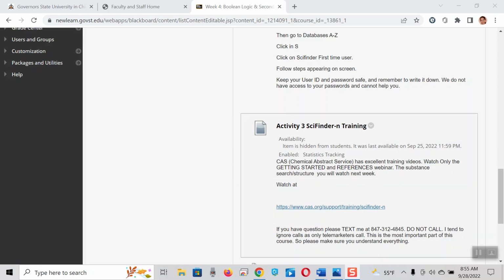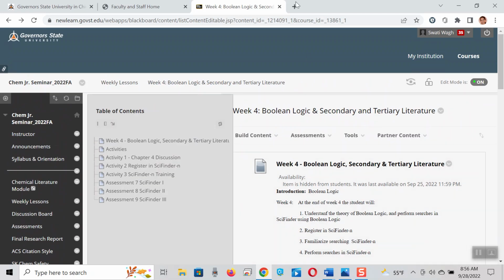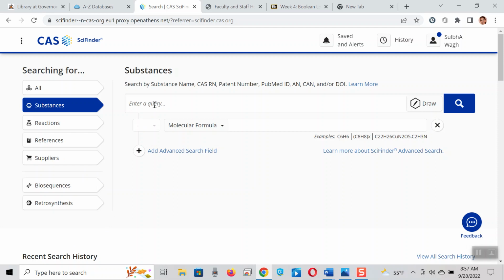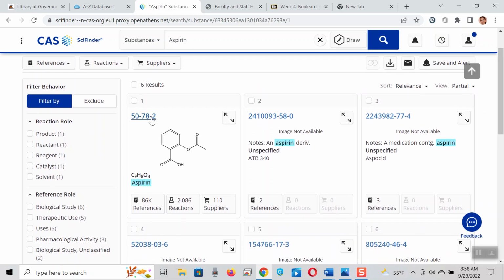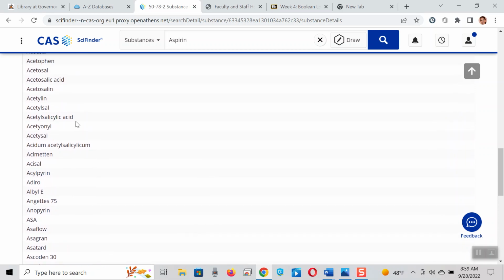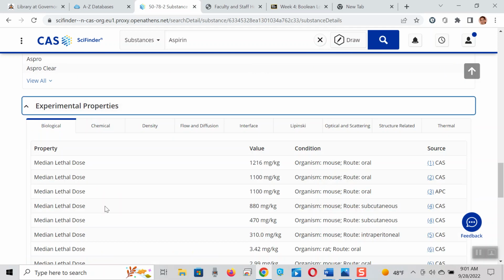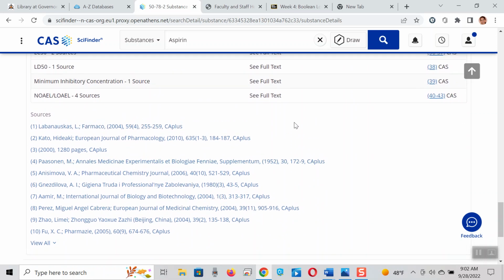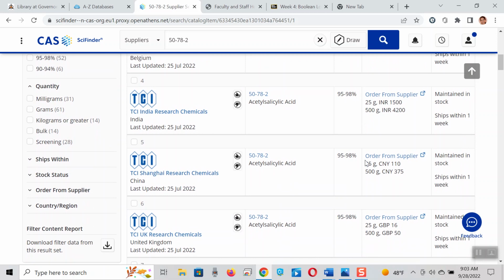Chem 3099 Scifinder n search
How to use SciFinder-n